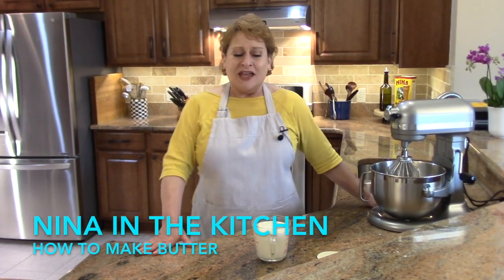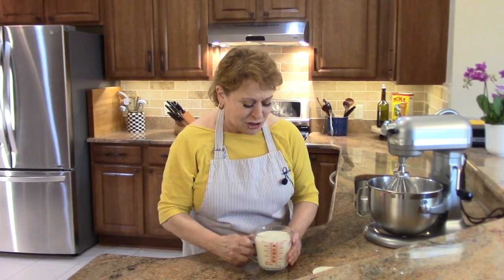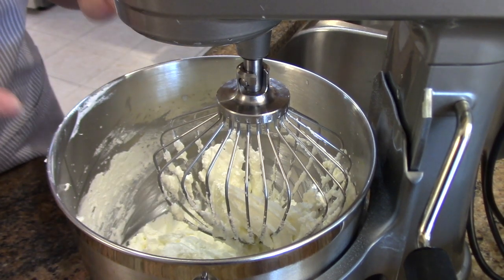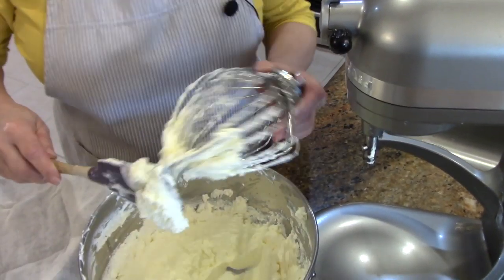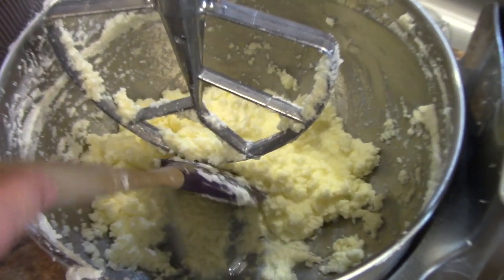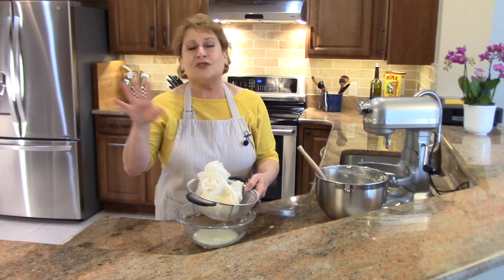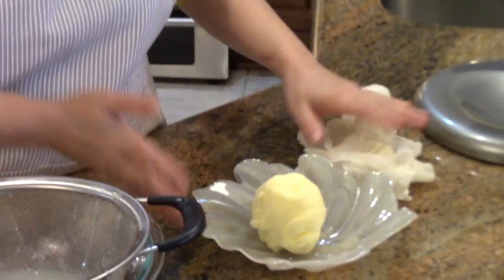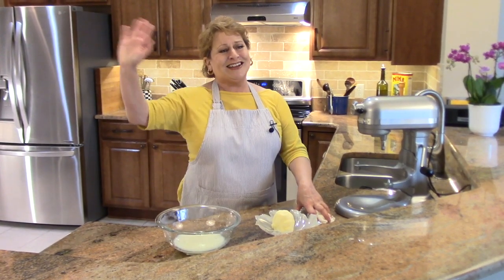Homemade Butter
Fresh and fabulous!  Making your own butter means that you control the flavors; honey butter for pancakes, lightly salted for breads, garlic butter for steak.